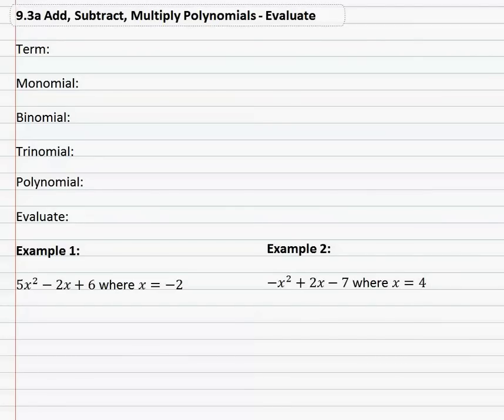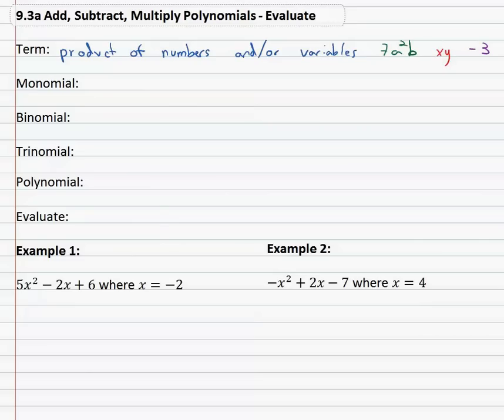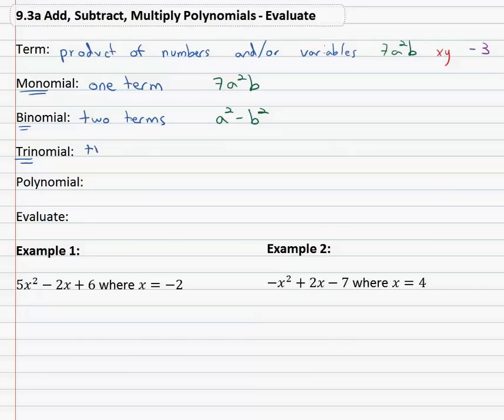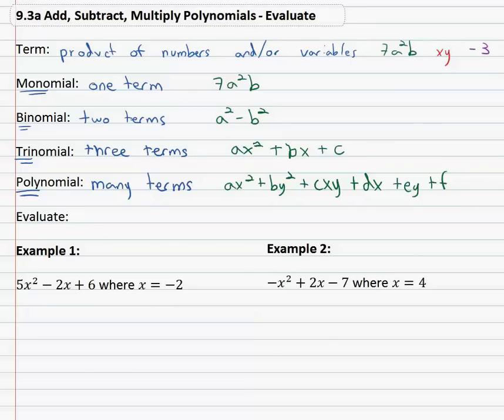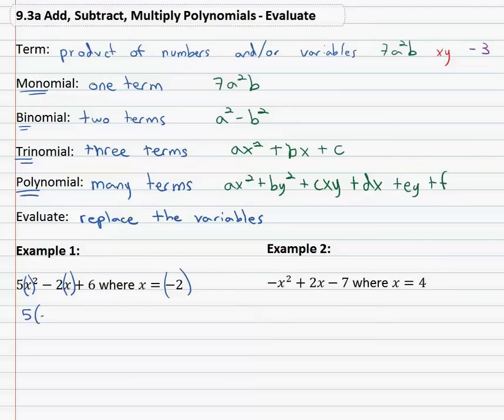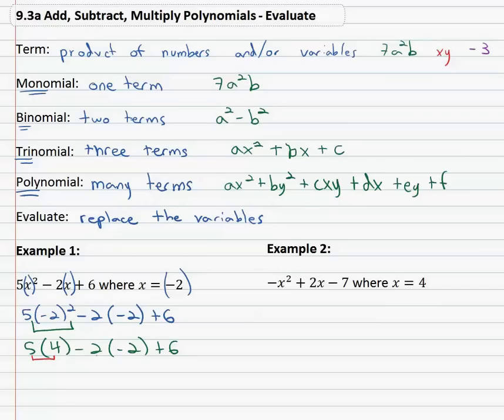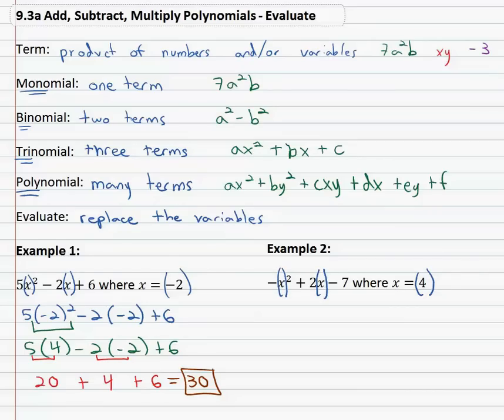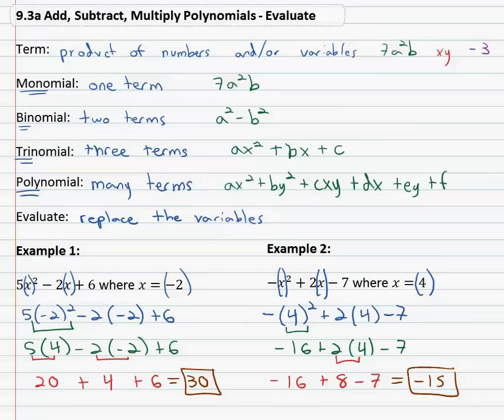9.4a : Evaluate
9.4 Add, Subtract, and Multiply Polynomials